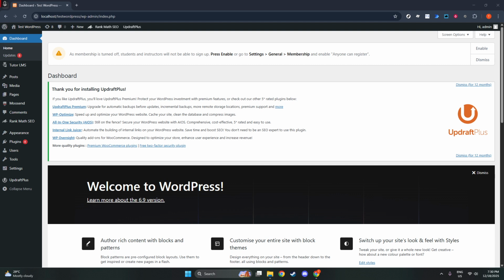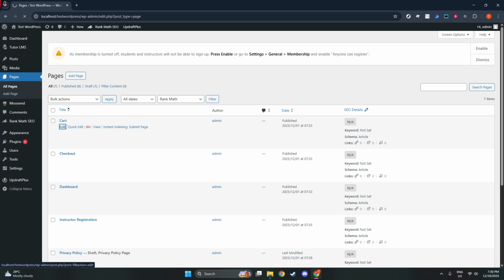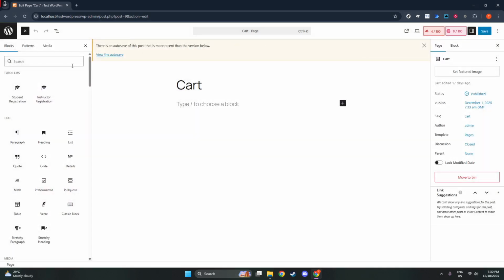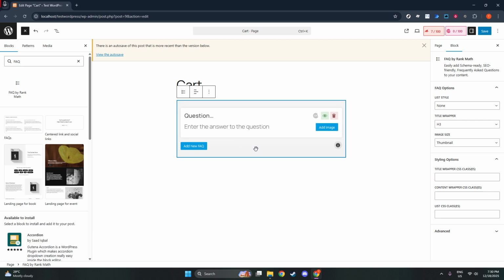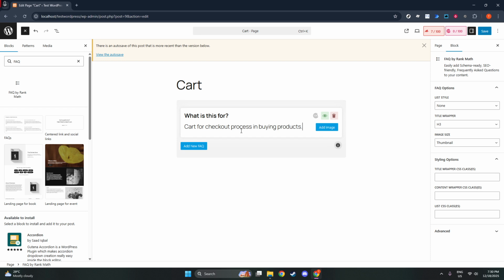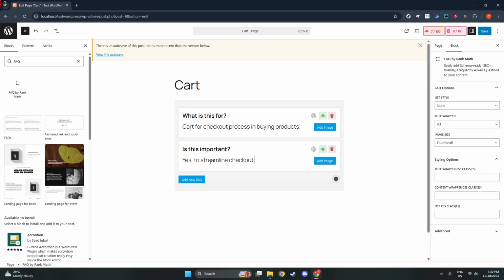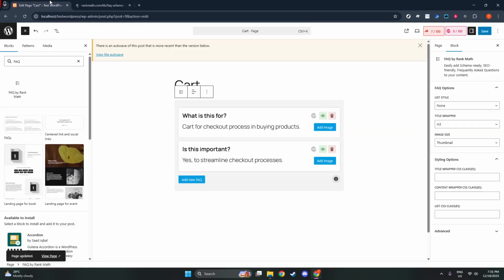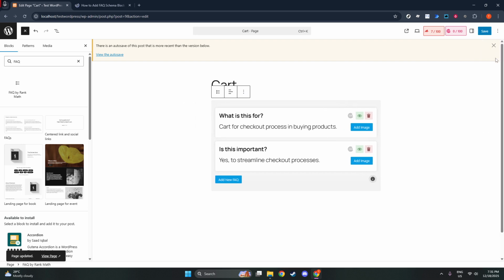How to Add FAQ Schema in Rank Math [2026 Full Guide]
How to Add FAQ Schema in Rank Math

In this video, we show you exactly how to Add FAQ Schema in Rank Math to increase your website's real estate on search engine results pages. We examine the core concepts of structured data and the implementation of interactive content blocks to ensure your frequently asked questions are eligible for rich snippet display.

Mastering this specific tool improves workflow, organization, and project quality by allowing you to provide immediate answers to user queries directly within search results. We utilize the schema generator modules and the content editor blocks to structure your data in a format that search engines easily interpret and reward. Implementing FAQ markup is vital for improving click-through rates and building topical authority, as it provides a better user experience and helps your content stand out from standard blue-link results.

Technical Specs: Software: Rank Math; Feature: Dashboard

how to add faq schema in rank math, rank math faq schema tutorial, add faq structured data wordpress, rank math rich snippets guide, how to use rank math faq block, configure faq schema wordpress, Rank Math, WordPress, SEO, FAQ Schema, structured data, search engine optimization, rich results, wordpress seo settings, increase ctr wordpress